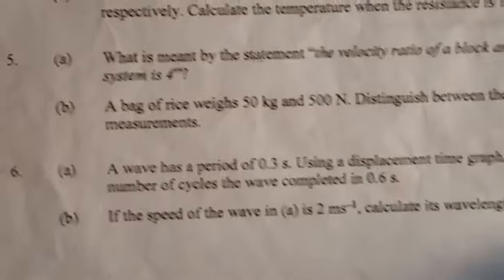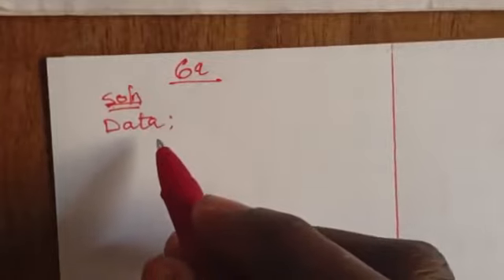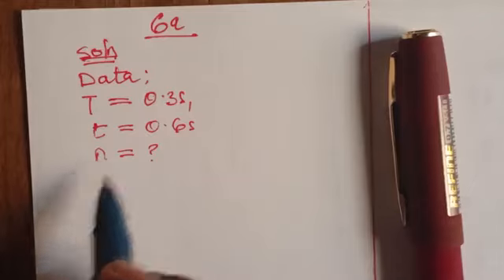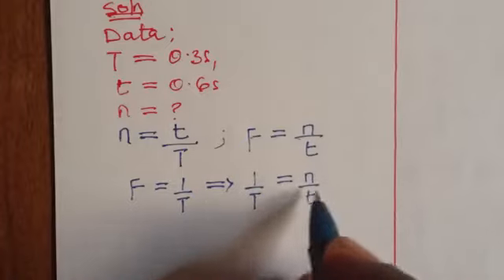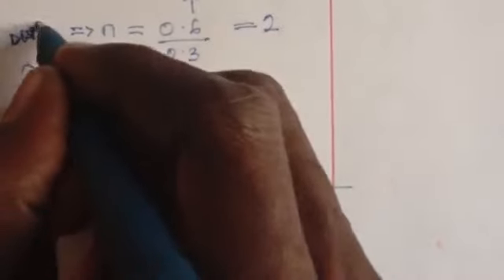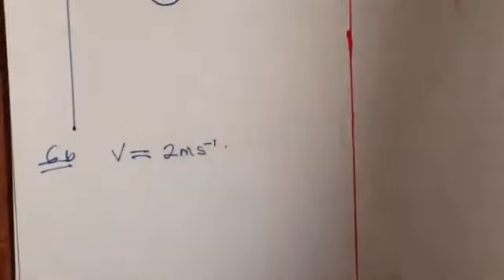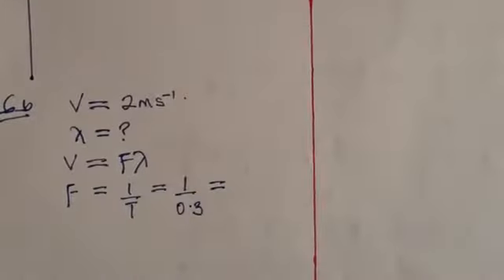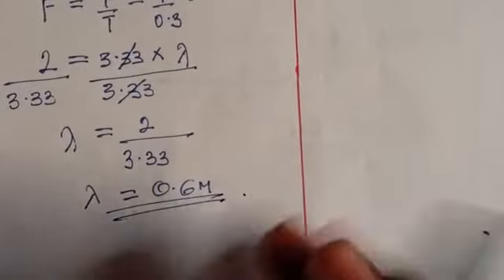2025 NECO Physics (Theory - Part I) Question 6 Solution | Step-by-Step ExplanationI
2025 NECO Physics Question 6 Solution | Step-by-Step Explanation

In this lesson, we solve 2025 NECO Physics Question 6 step by step with clear explanations designed to help students understand both the method and reasoning required in examinations.

This tutorial covers:
* Concept interpretation
* Formula selection
* Substitution steps
* Calculation accuracy

This solution guide is ideal for candidates preparing for NECO, WAEC/GCE & JAMB Physics who want to strengthen their problem-solving skills and understand how marks are awarded.

Study Strategy:
Watch → Pause → Attempt Yourself → Compare → Learn Method

Stay consistent. Mastery in Physics comes from understanding principles, not memorising answers.